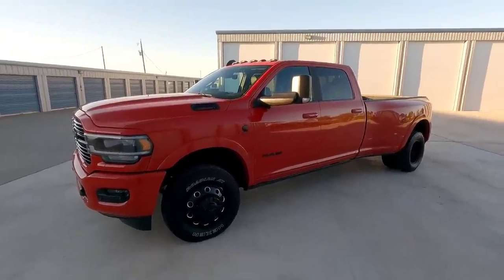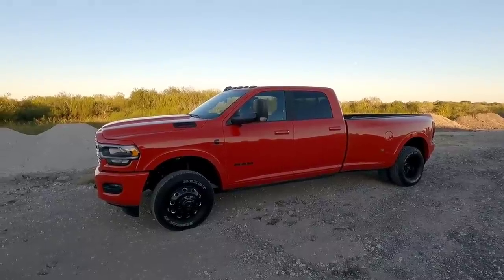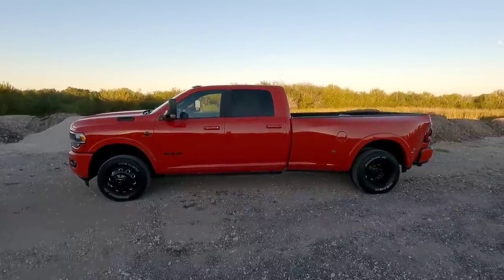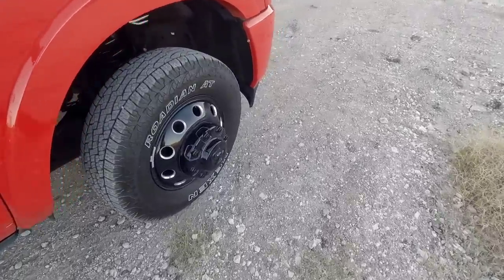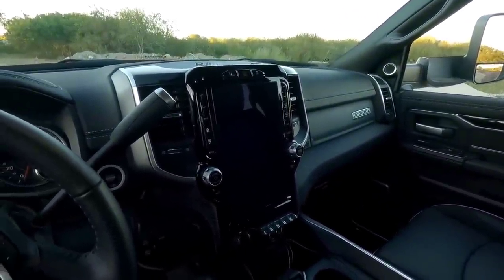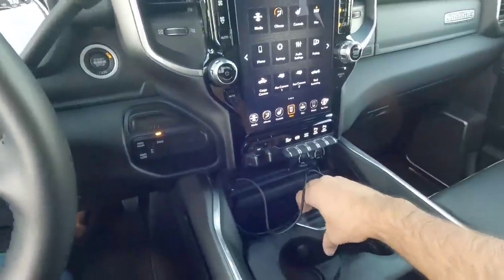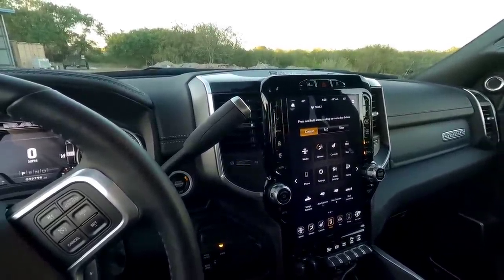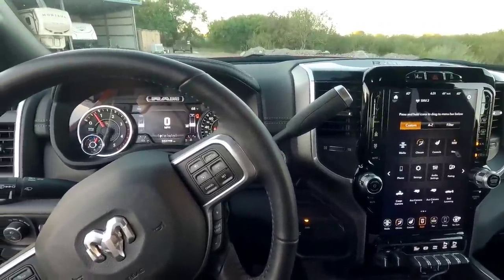THIS is the RAM 3500 Dually I would buy!